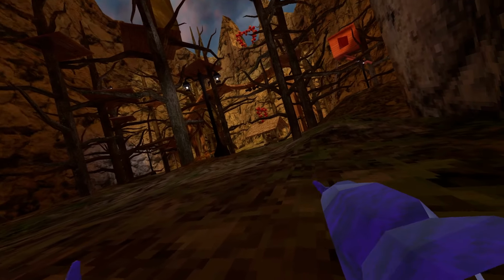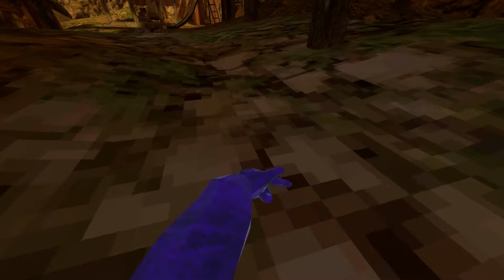Oculus Quest 2 vs Valve Index, Which is Better? | Gorilla Tag VR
Today I Compared The Valve Index And The Quest 2 In Gorilla Tag!  Hope You Enjoy!!!